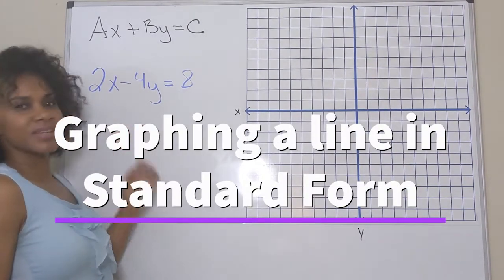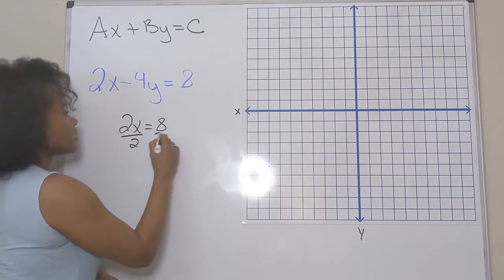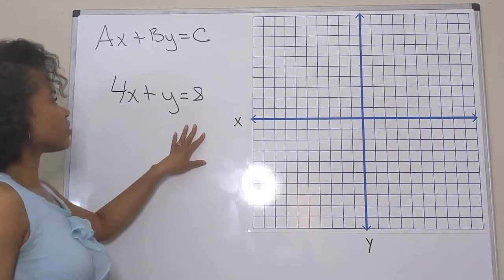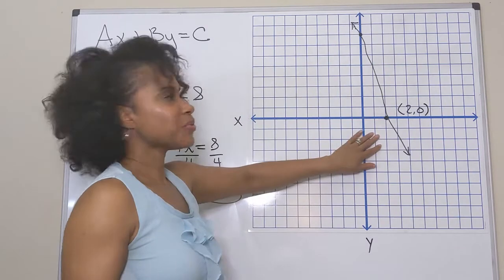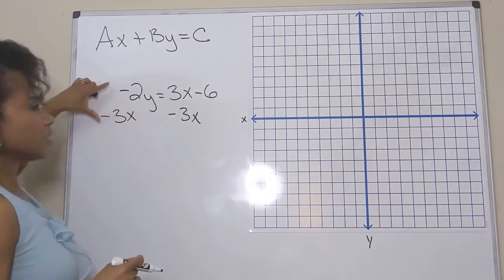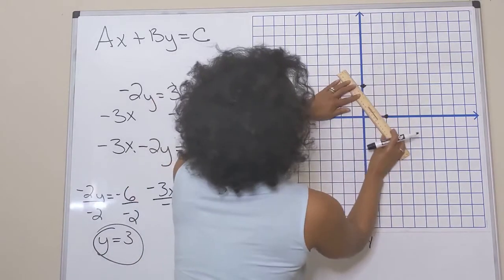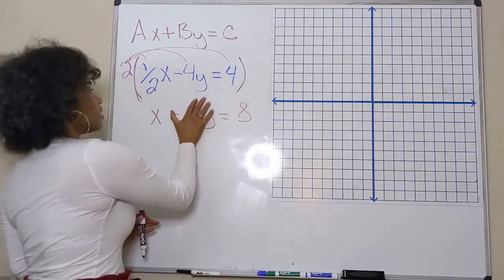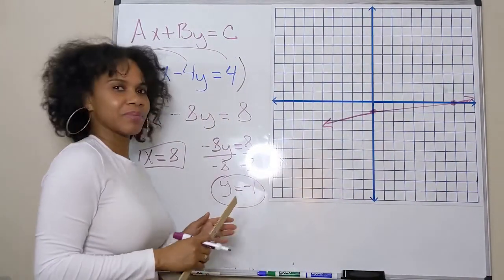Graphing Standard Form Ax + By = C Using Intercepts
Learn how to graph linear equations from standard form by use the x & y intercepts with me.